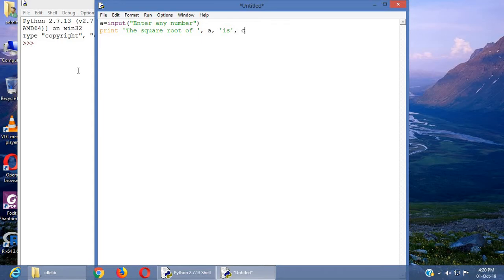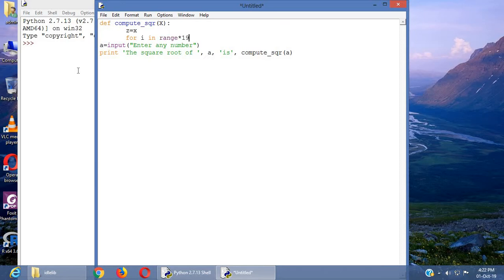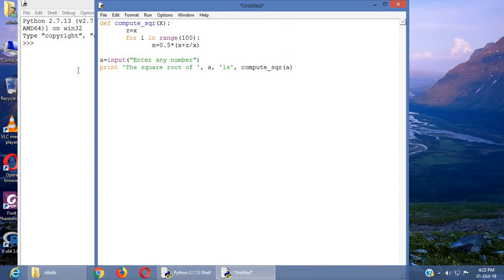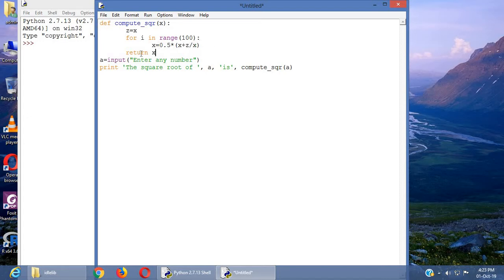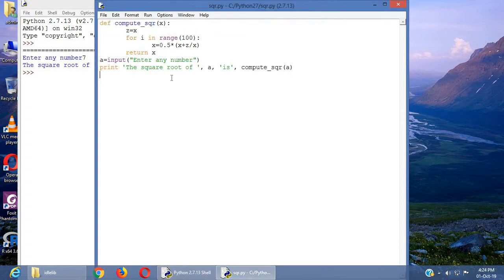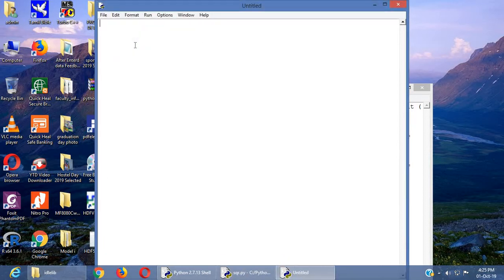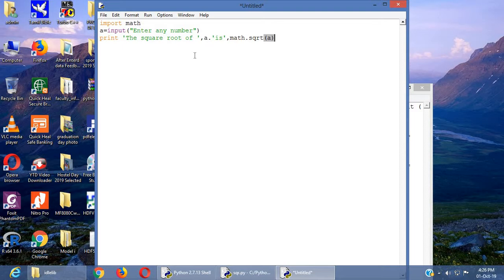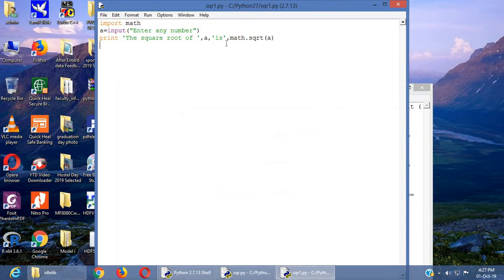Square Root of a Number using Python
This video shows you that to find square root of a number using Newton's Method in Python Programming